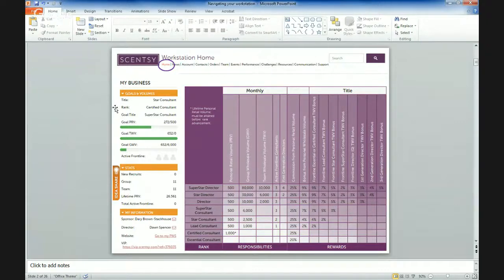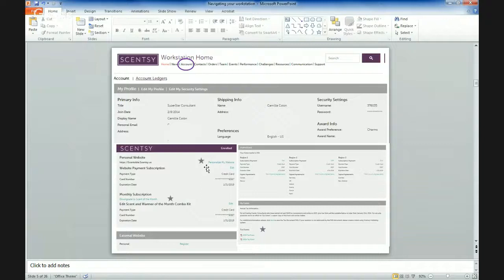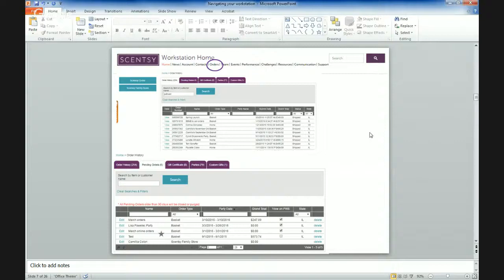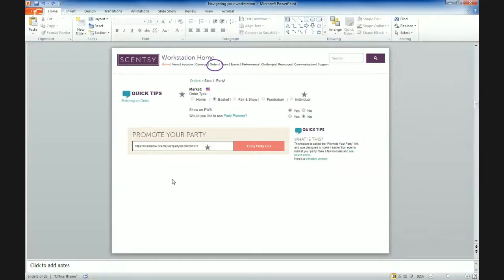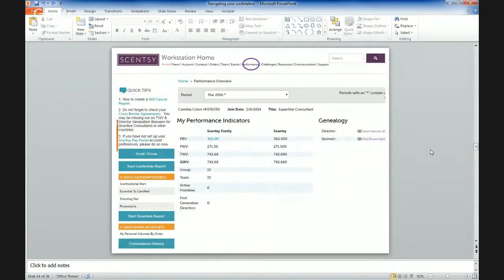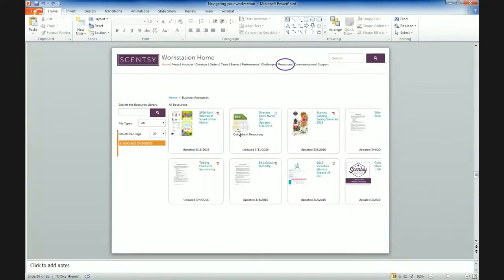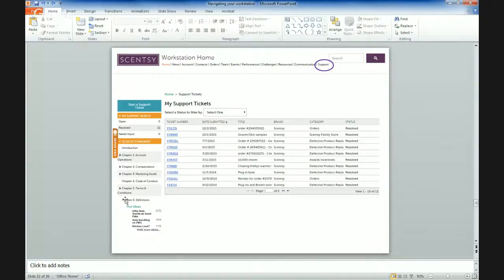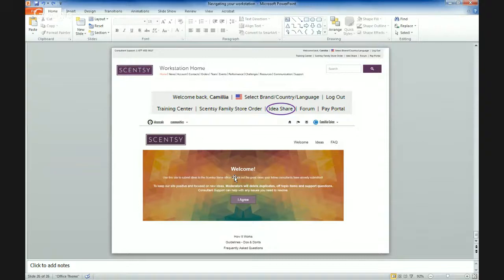Navigating your Workstation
Learn the in & outs of the Scentsy workstation. Our first attempt at doing a webinar! We had some technical difficulties. Start watching around minute 7, unless you want some laughs.